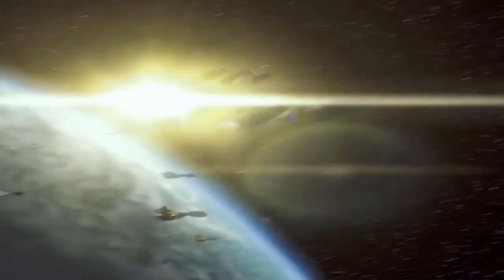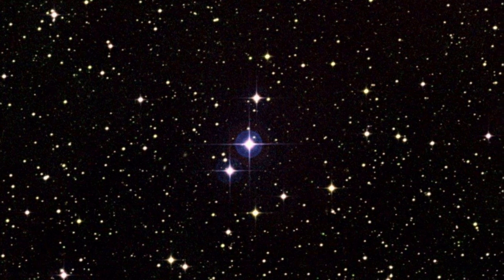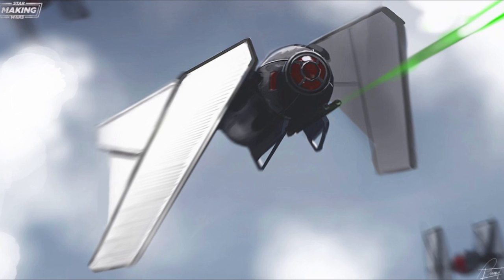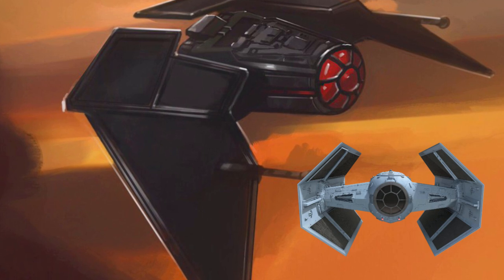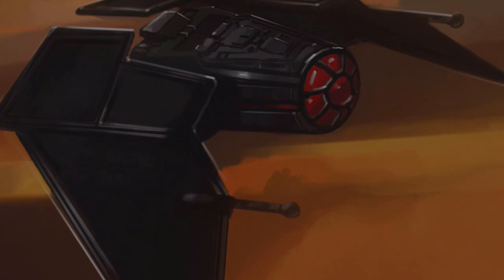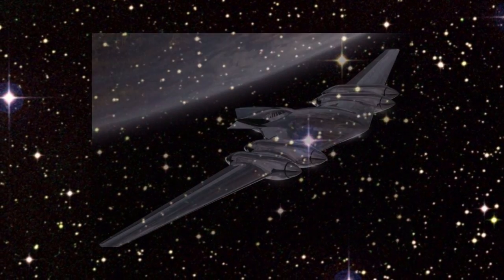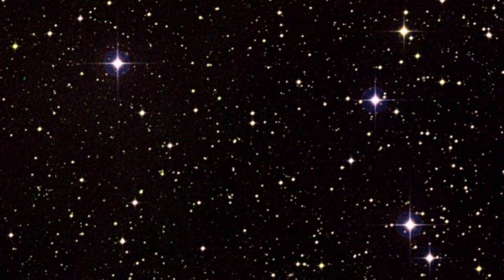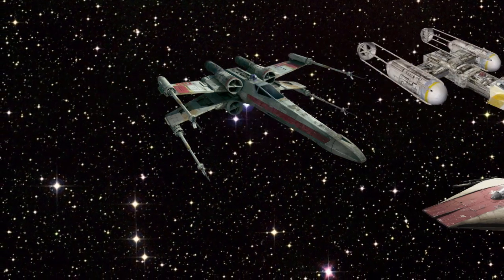The New Starships of Episode 8 | Star Wars The Last Jedi Leaks!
Star Wars Episode 8: The Last Jedi will feature new Tie Fighter types, New Republic and Resistance ships, as well as some fun extras!

With Star Wars celebration Orlando starting today, and an Episode 8 trailer coming tomorrow, I thought it would be fun to canvas the various new fighter types and ships which will allegedly appear in the Last Jedi.

As you can see, there are various new first order ties, which I've included an artist's rendering for.

 ►Song/Outro: Resonance - HOME